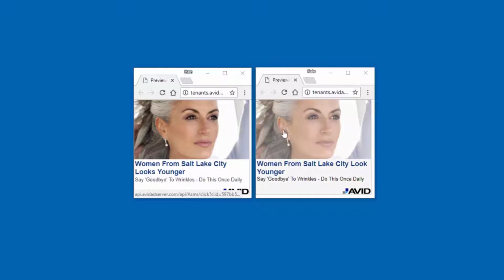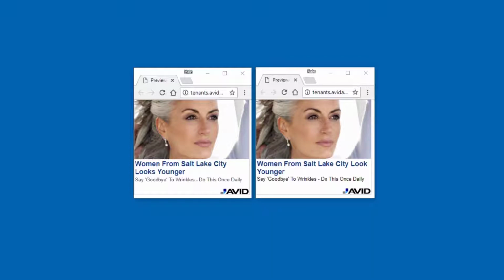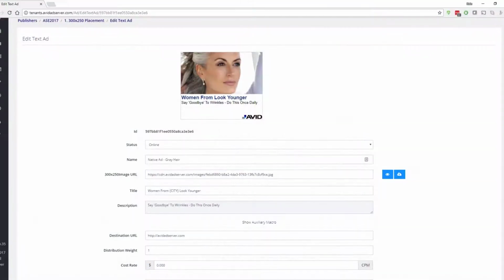Why Your Display Ads Suck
This is Part One of a 4-part mini course on how to become an advertising master with AVID Ad Server. In this first lesson, learn the biggest mistakes to avoid when running ads on display, and what to do INSTEAD to increase CTR and ROI almost instantly.